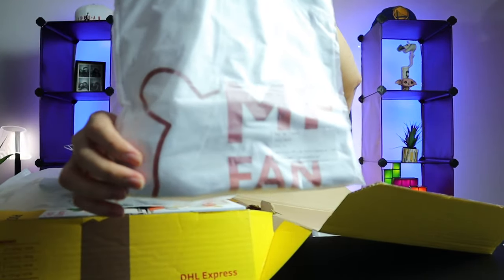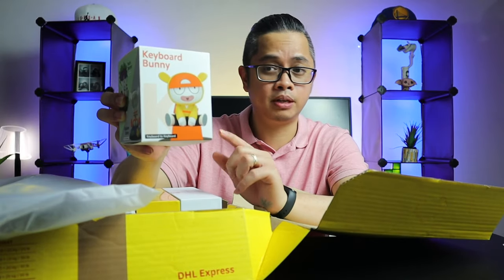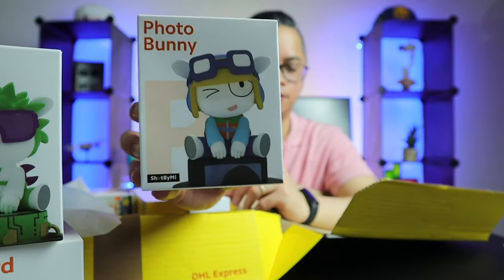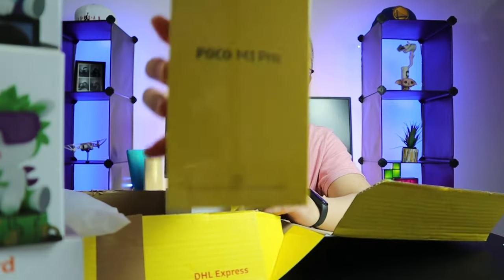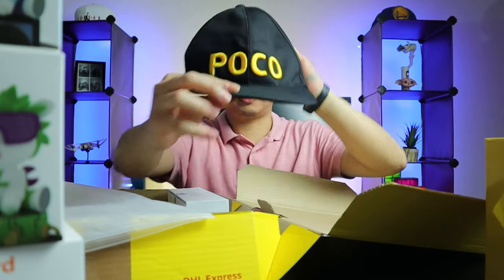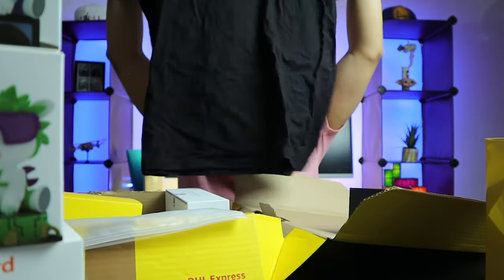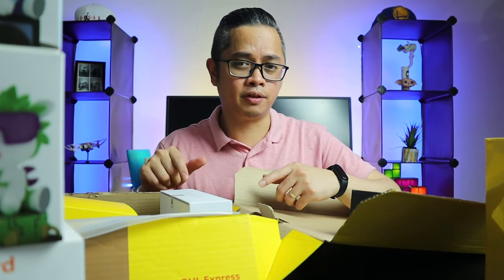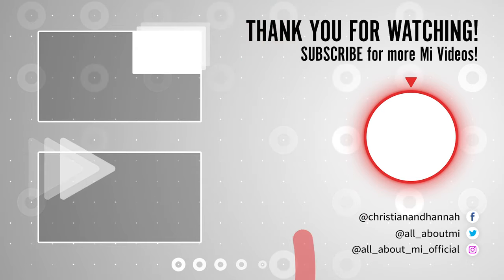Xiaomi Goodies 2021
What's up Xiaomi fans!

I want to share with you the goodie box I got from Mi Community UK. Exciting stuff inside!